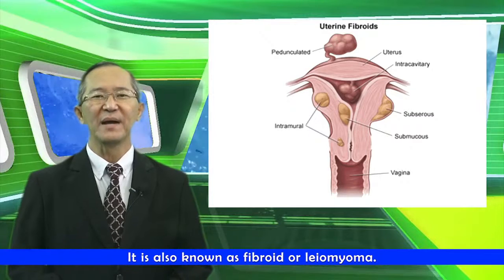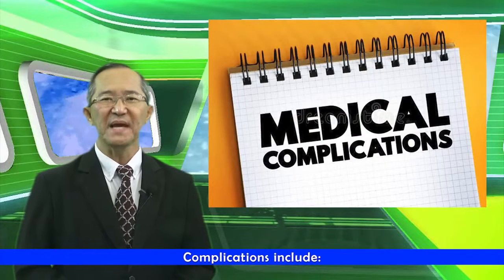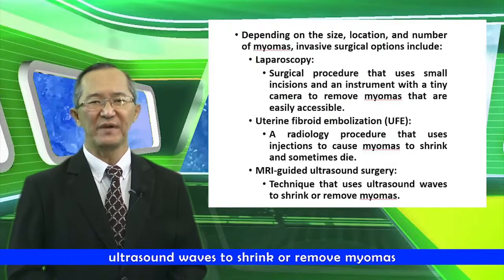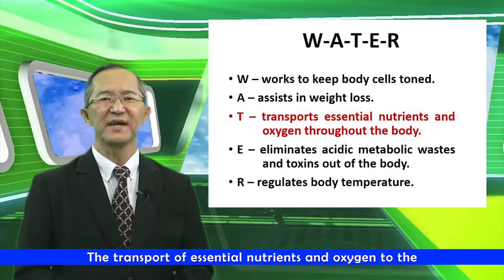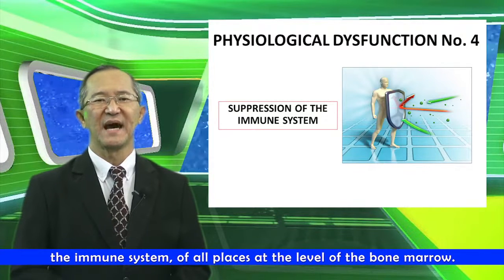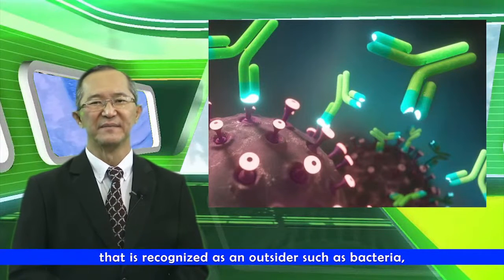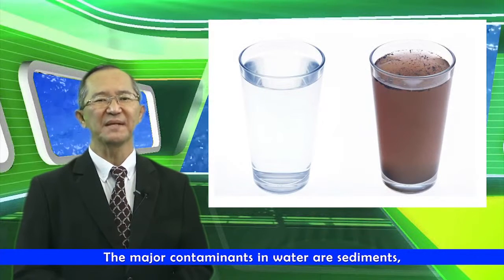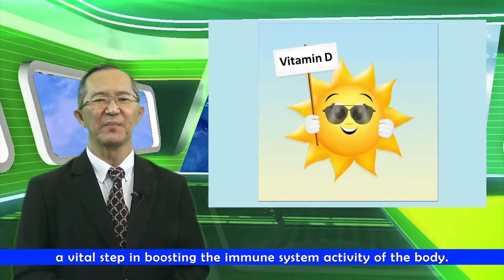WEBINAR: MYOMA | March 26, 2022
Interesado sa Ionique Minerals?
for more information and to order online.